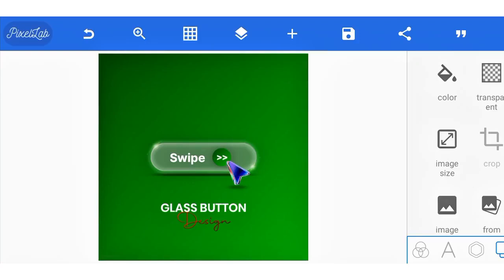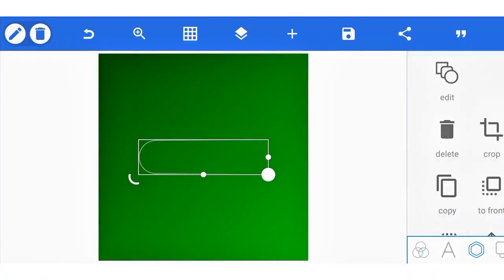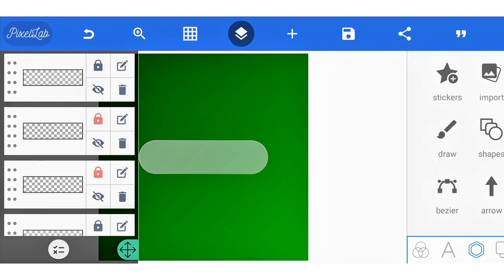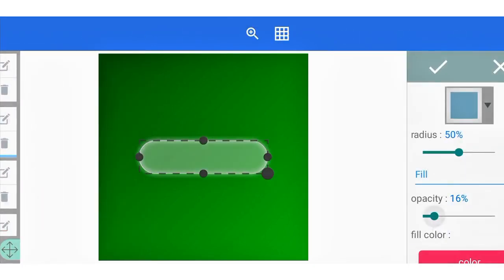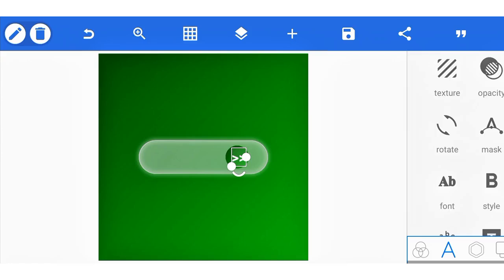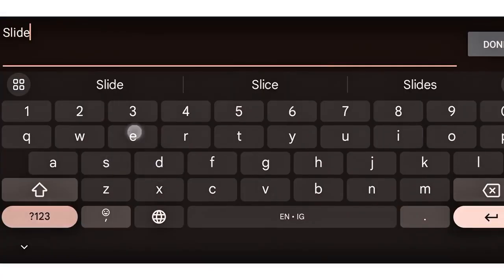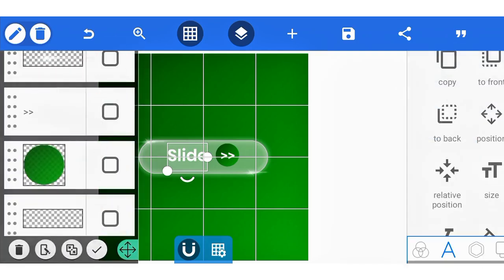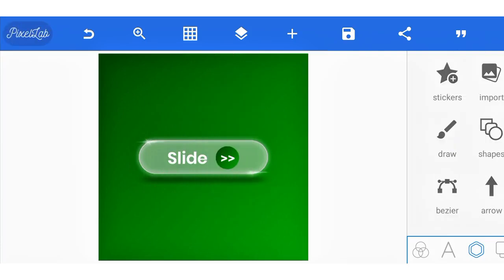How to create a glass button in PixelLab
In this tutorial, I'll show you how to create a liquid glass button in PixelLab. Smartphone graphic design. Mobile graphic design